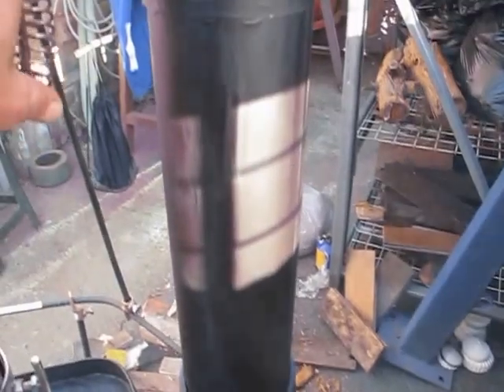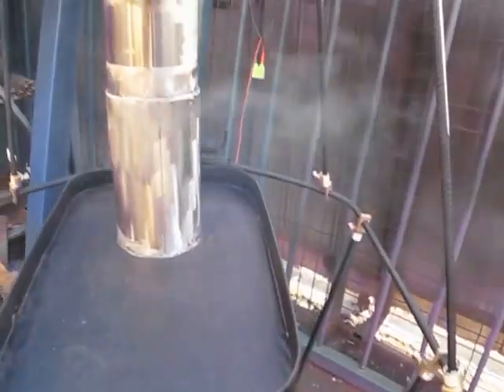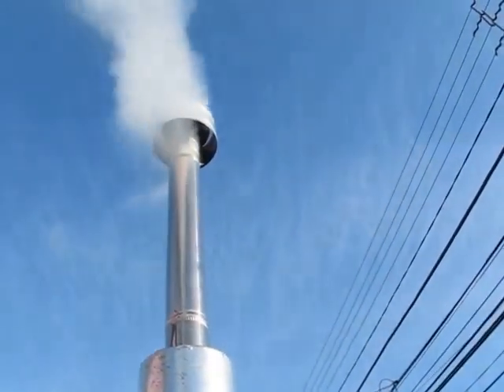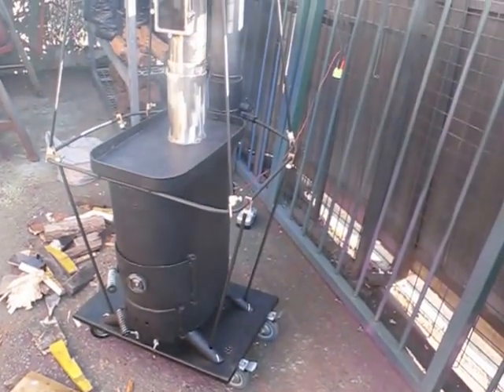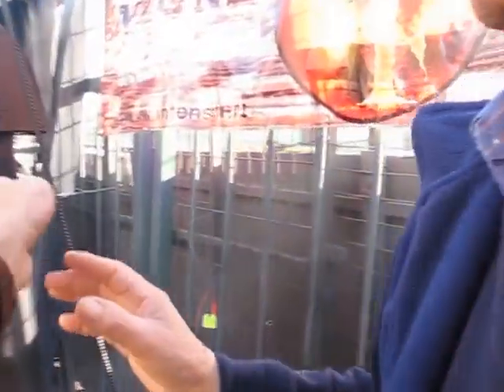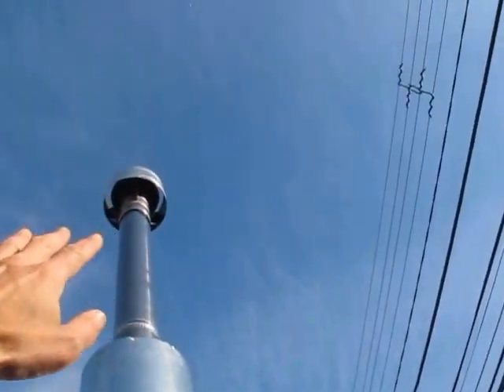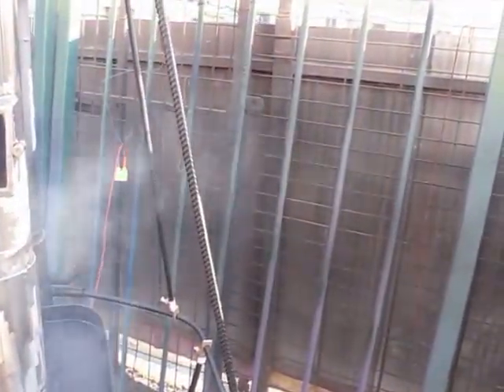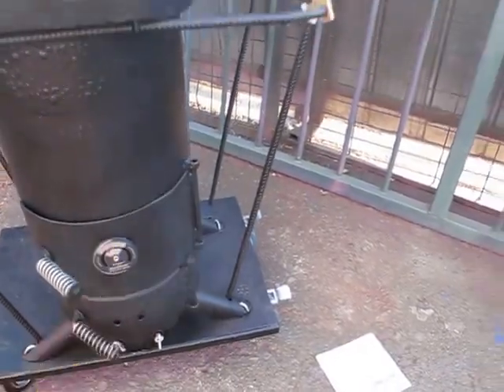IntensoFuego- la primera prueba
He creado una exposición de una estufa  de una salamandra compré de la feria de las pulgas.  Yo la había  actualizado con el IntensoFuego dispositivo y lo he hecho para manejar como la salamandra o la IntensoFuego.   Véalo y será sorprendido como yo.  Hoy la encendí con leña que tenia para secar la pintura (no era muy inteligente. Hizo más que se seca. la pintura se quemó)  y verificar la quema de la estufa.  La leña que tenia era muy húmeda por de la lluvia pero todavía se quemó suficiente buena para probar el quema del IntensoFuego lo cual operó  asombroso e exactamente como he esperada con  humo bajo.  Sin embargo como salamandra, mucho humo como he esperado.
Vea más sobre cómo funcióna en video "intensoFuego y Los Principios de Combustión o Manual de IntensoFuego